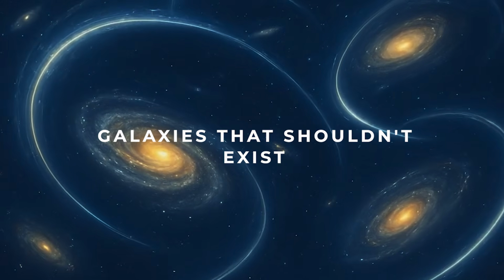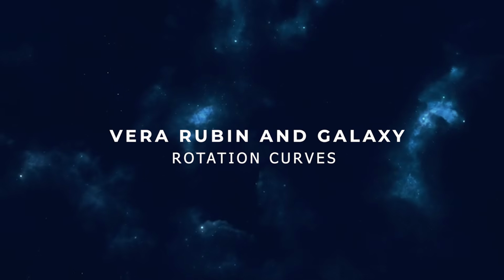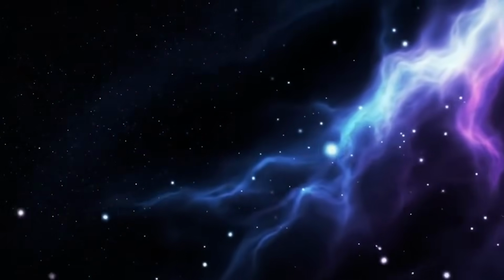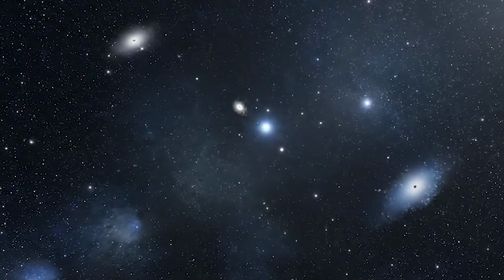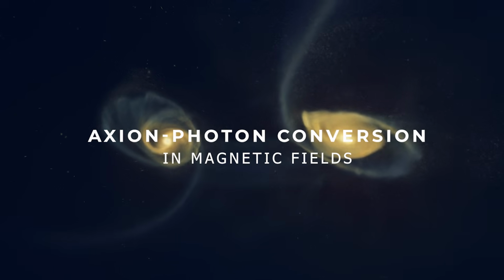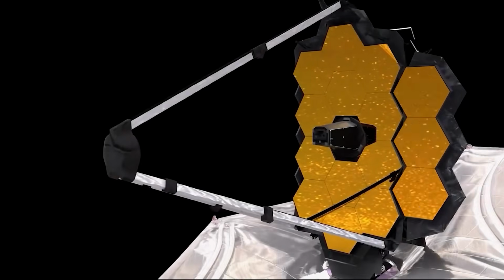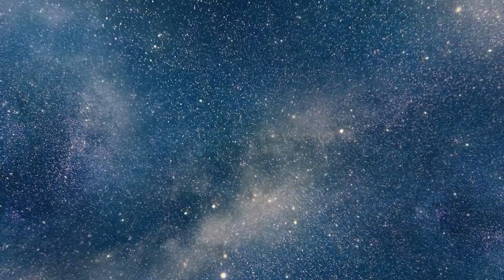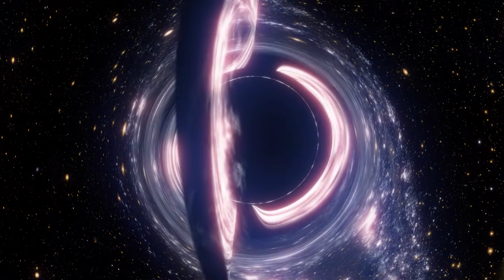What Actually Is Dark Matter?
What makes up most of the universe? Scientists say it’s invisible, and even after decades of research they still do not know exactly what it is. This unknown substance is called dark matter, and its presence is inferred from the way gravity behaves on cosmic scales.